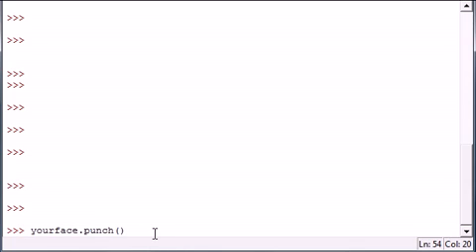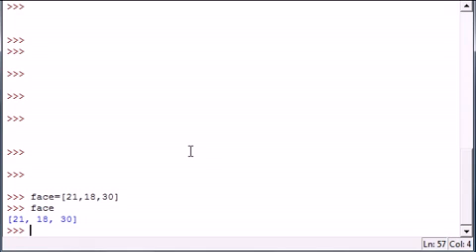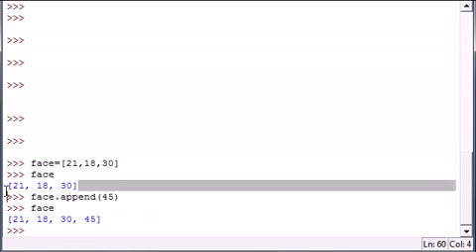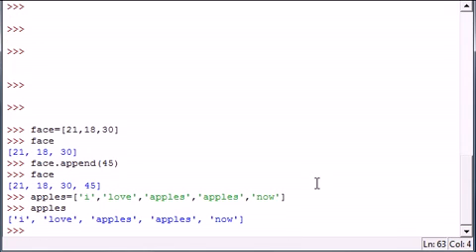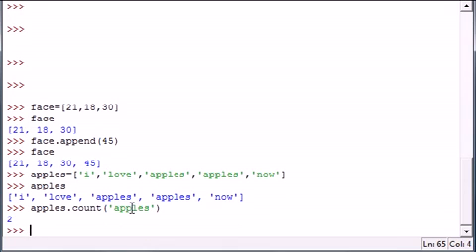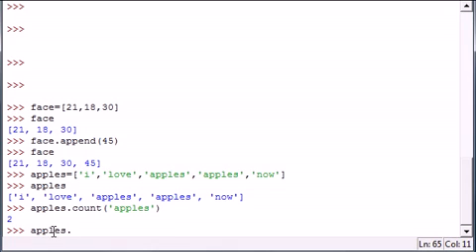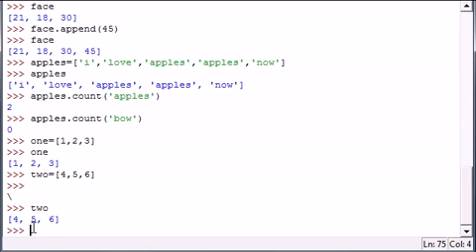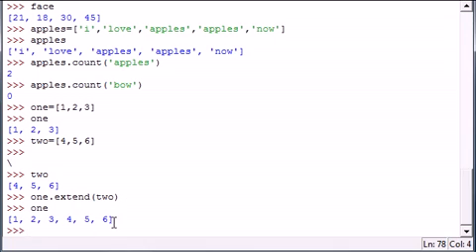Python Programming Tutorial 14 - Intro to Methods